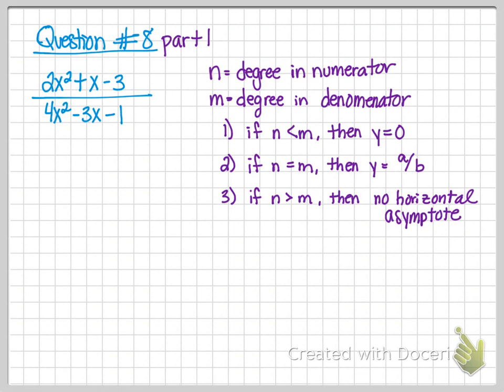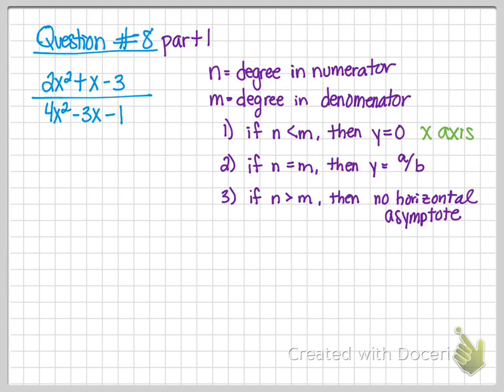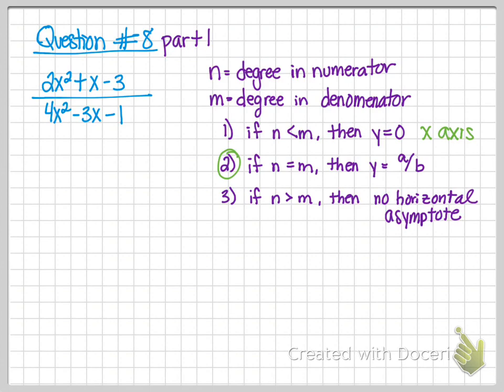question #8 part 1 rational expressions